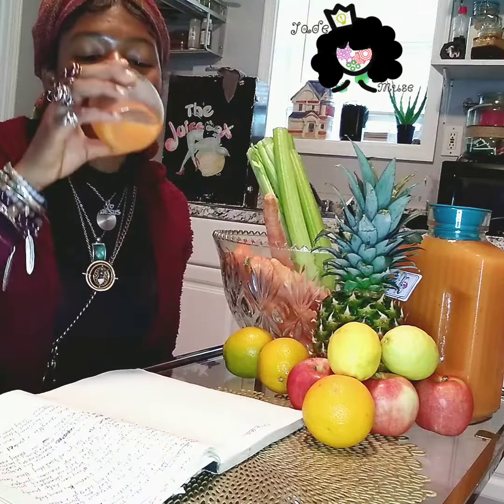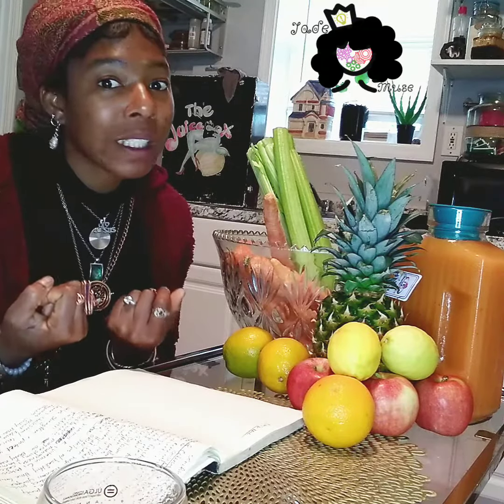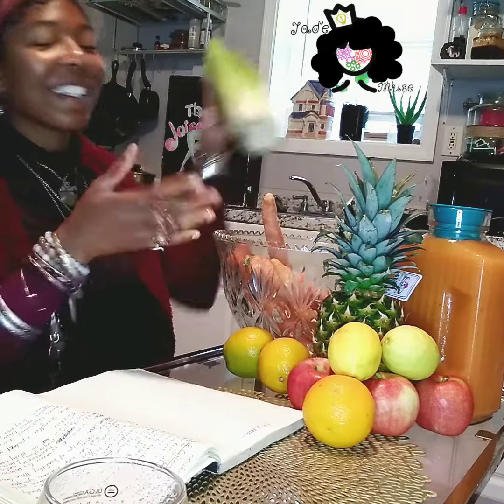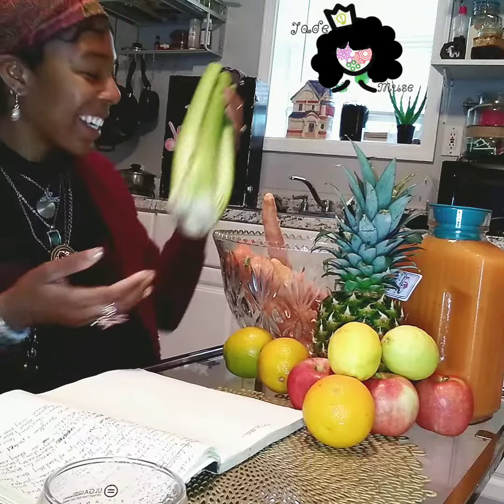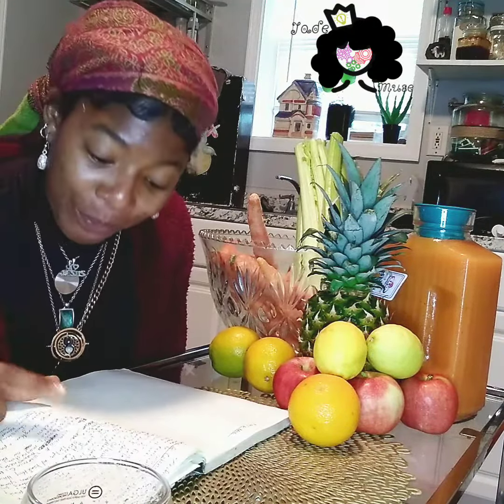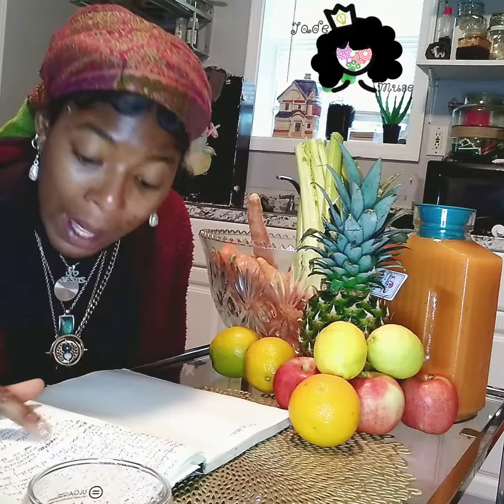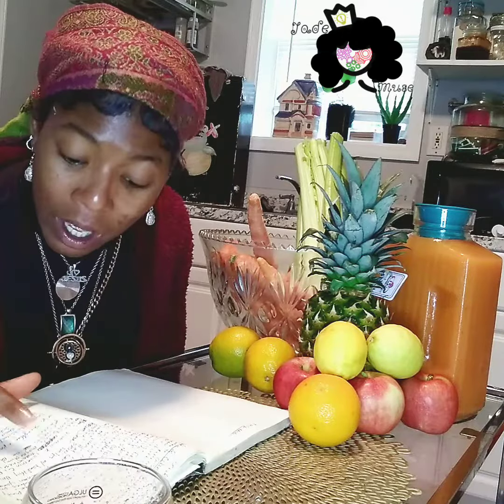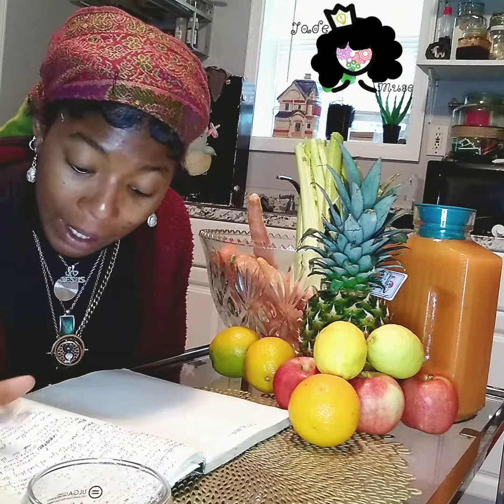Manifest Punch ingredient 1( Celery)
Manifest Punch
Will be dropping at @thecorebew next month!!!🥳🌠✨🥂💕

Muse Manifest is a project to help one to reprogram the mind to a state that focuses on what really matters! Thus allowing the process of manifesting to be easier and more precise.
(No release date at the moment)

The Manifest Punch, is a mixture of fresh fruits and vegetables carefully chosen, to create a drink that fills one with energy, that cleanses your body and it's absolutely delicious with no additives!!

The music project and the punch will be released soon but until then.